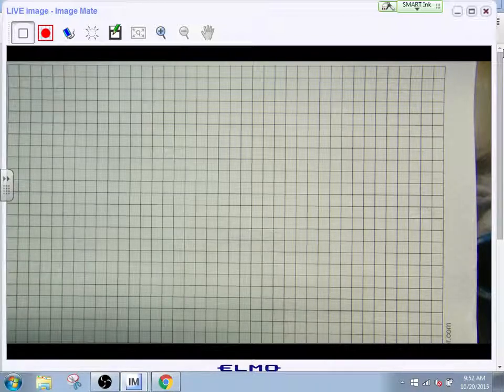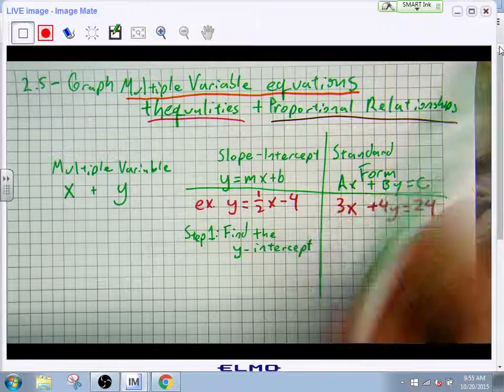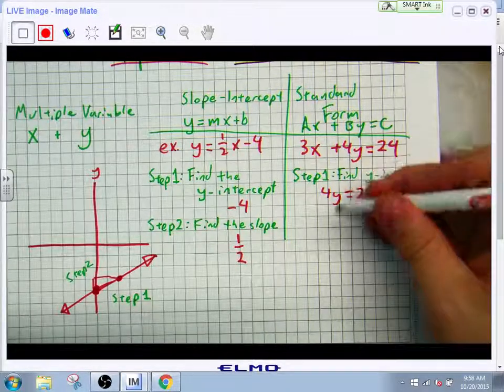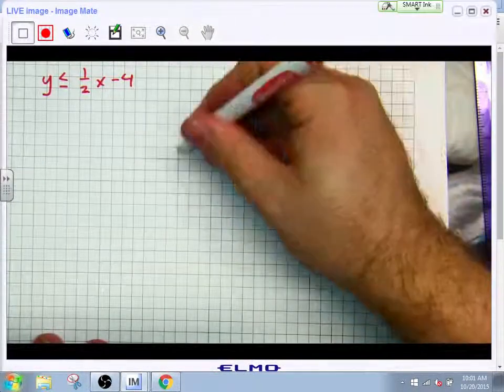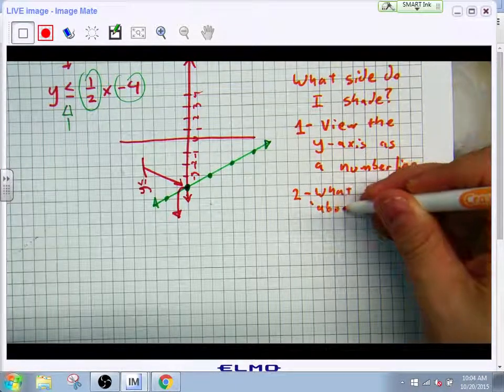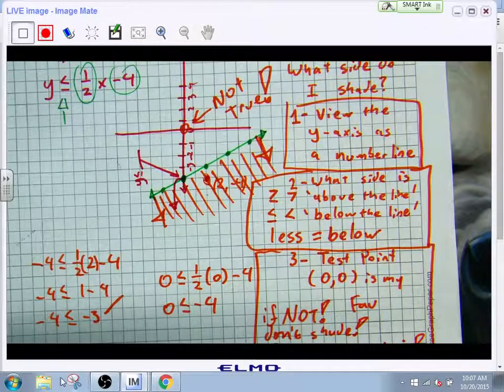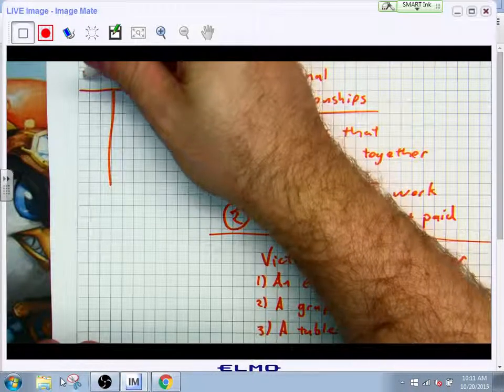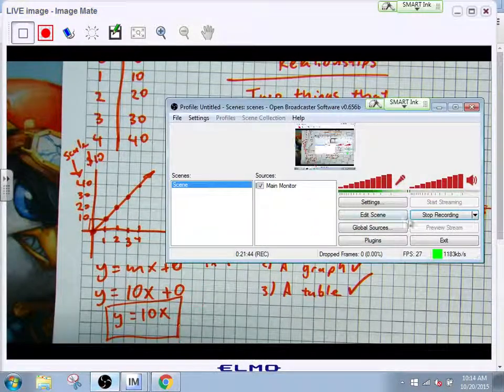Lesson 2.5 - Graphing Multi-variable Equations and Inequalities